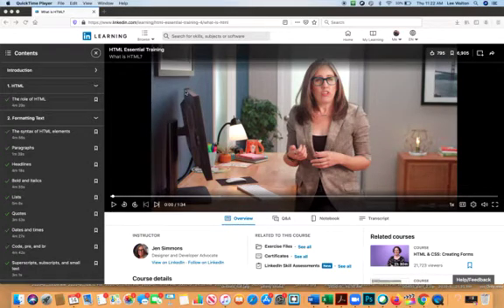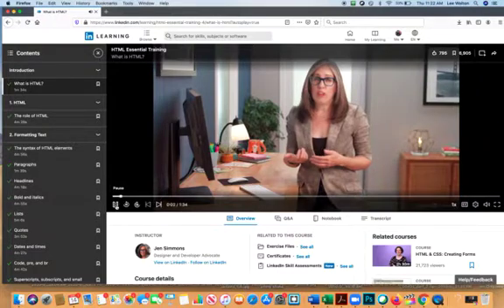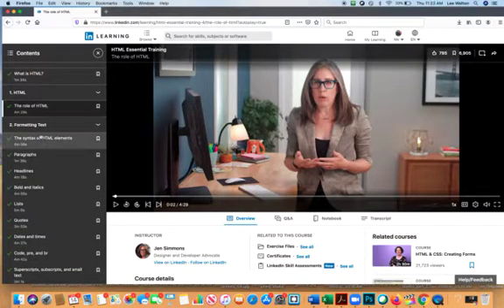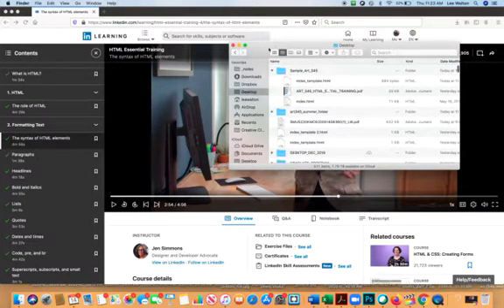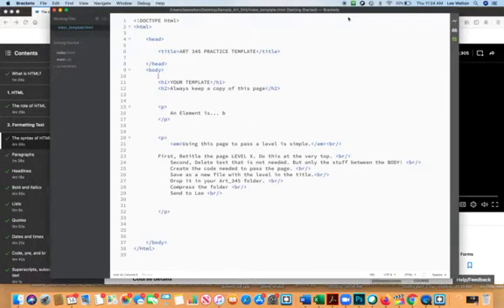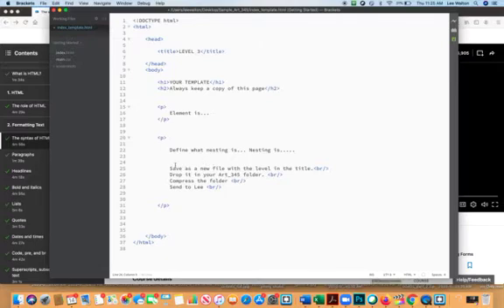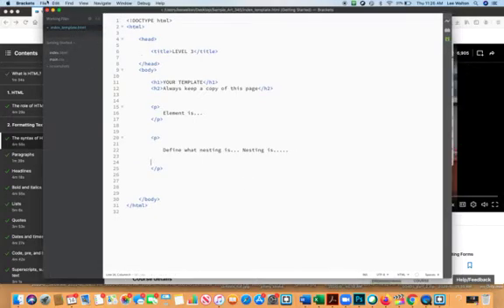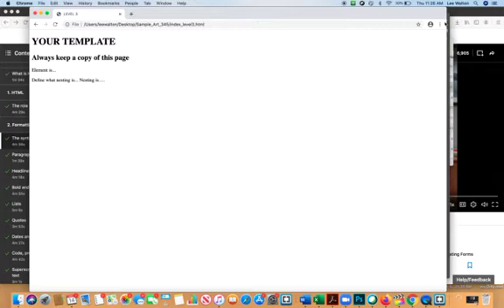Level 3 and Process